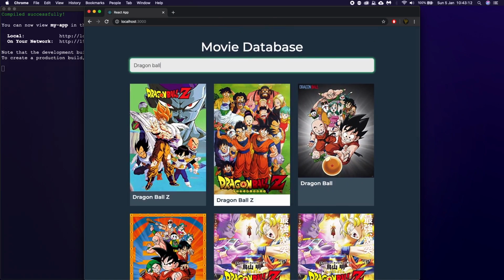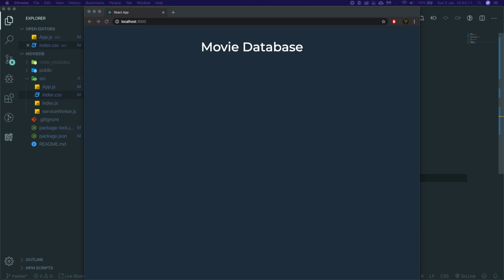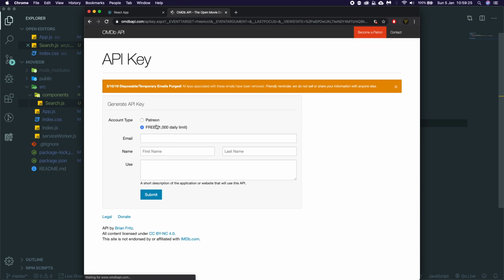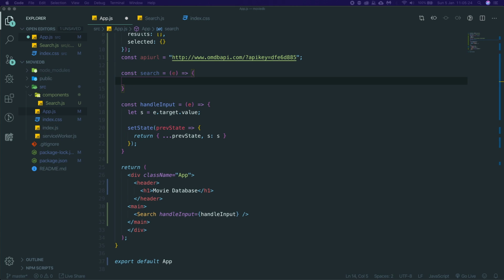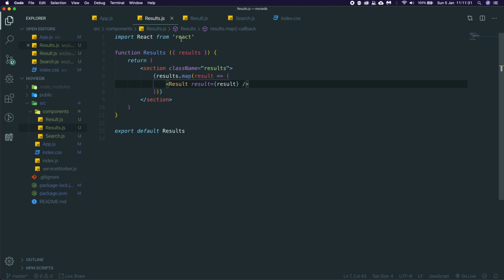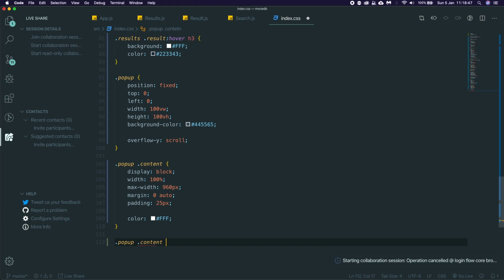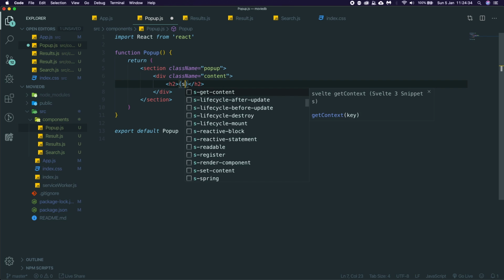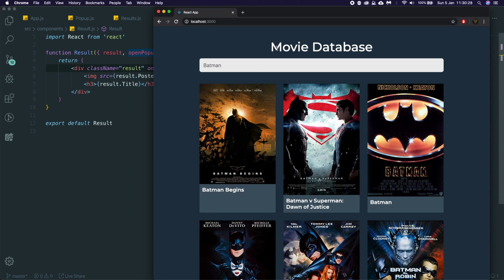Build a Movie APP With React | React Tutorial for Beginners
Learn how to code an interactive Movie Database app using ReactJS. We look into the implementations of using an API to get information about movies and display them on screen using react components. We also look into hooks such as the useState hook to create a functional state.

Thunderbolt Dock